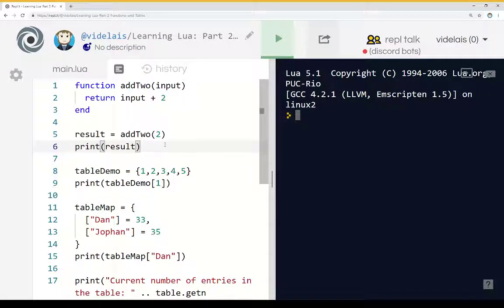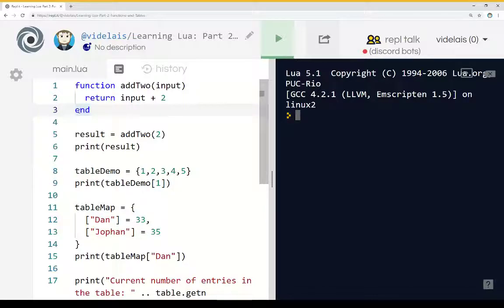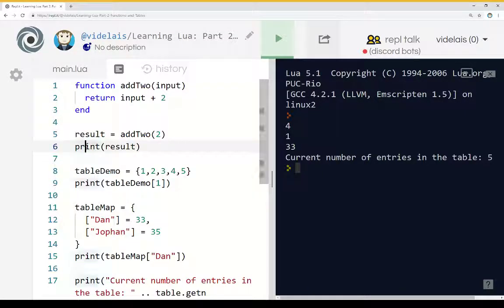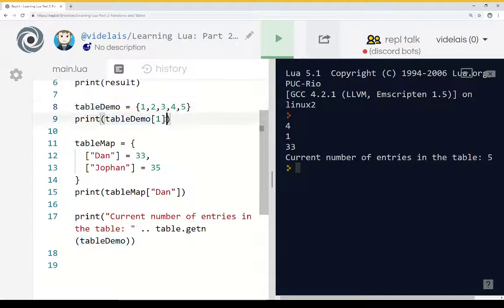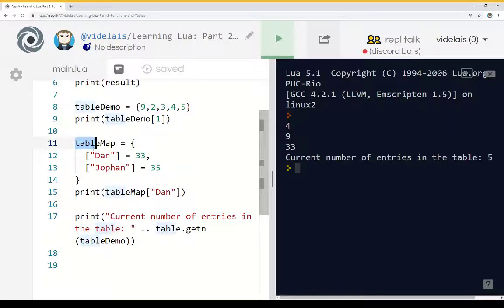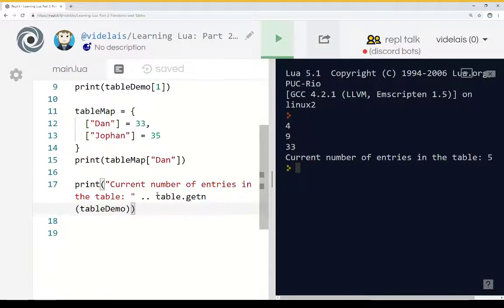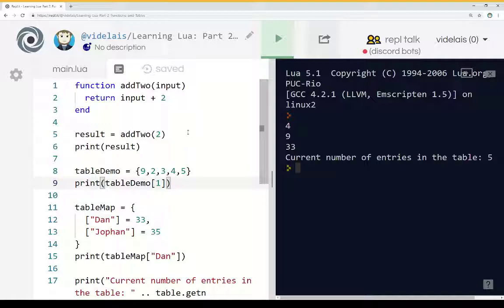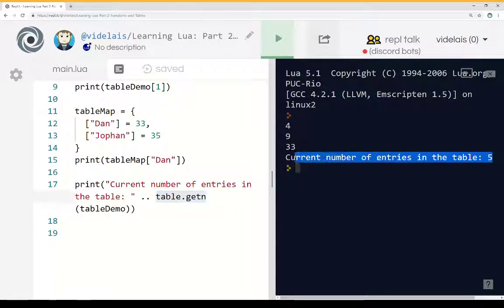Learning Lua: Part 2: Functions and Tables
This video introduces functions and tables.